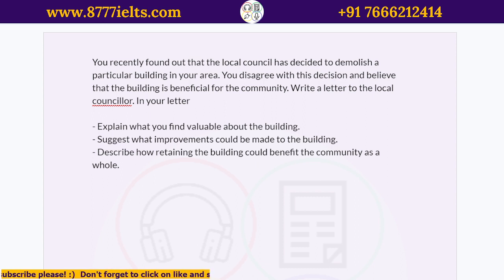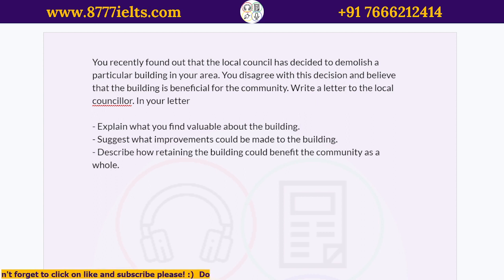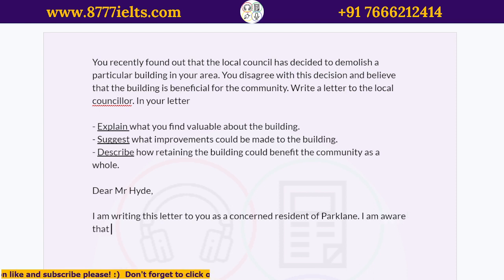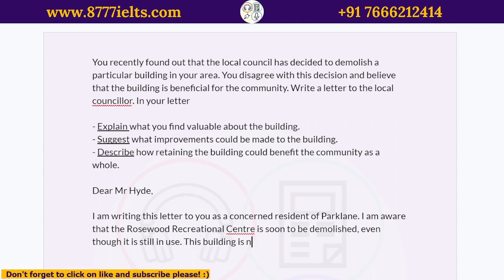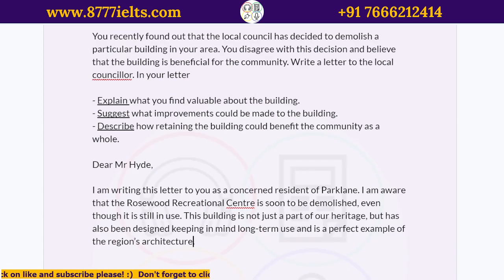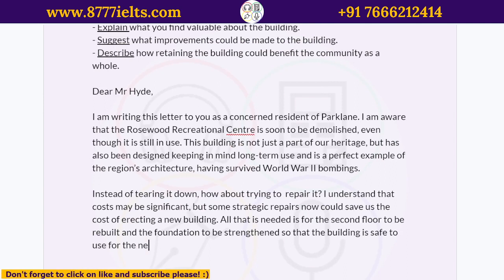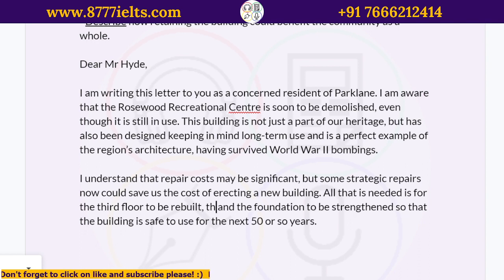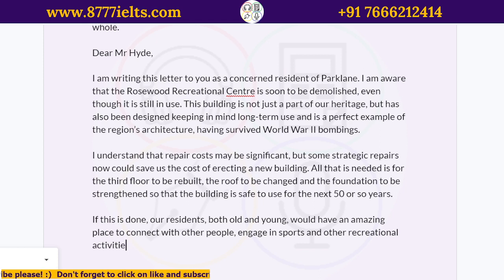Band 9 IELTS Task 1 - Formal Letter to Local Councillor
✏️ Get access to my FREE Writing Masterclass (seats limited!)

Question for 21 November 2023: You recently found out that the local council has decided to demolish a particular building in your area. You disagree with this decision and believe that the building is beneficial for the community. Write a letter to the local councillor. In your letter
Explain what you find valuable about the building.
Suggest what improvements could be made to the building.
Describe how retaining the building could benefit the community as a whole.

 / 8777ielts​
Prefer podcasts on Google or Spotify? I've got you covered!